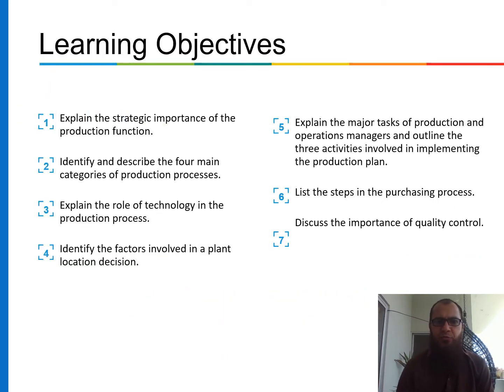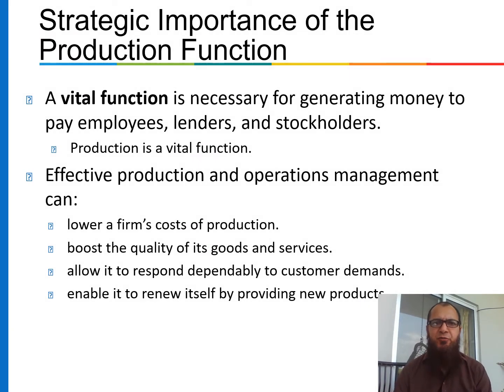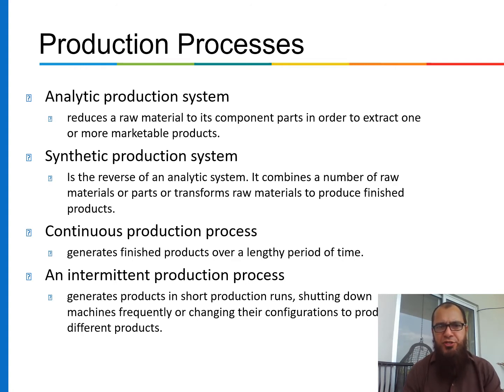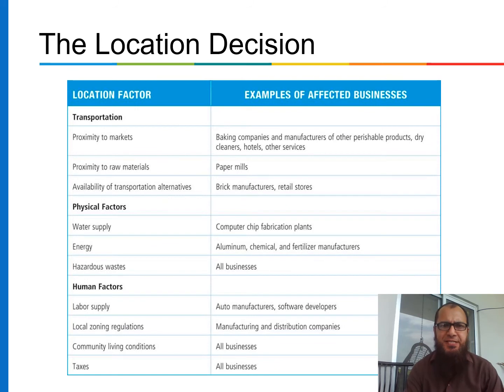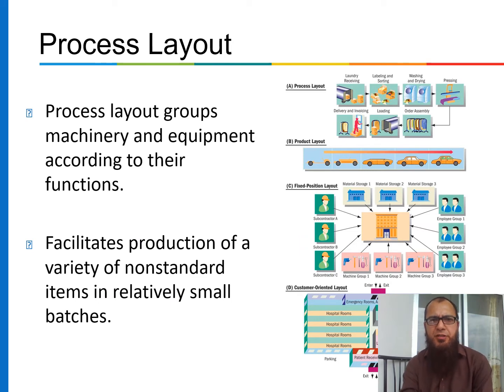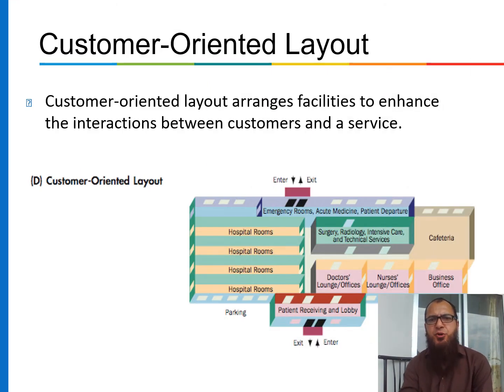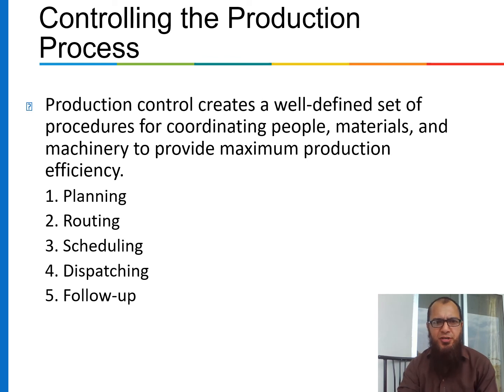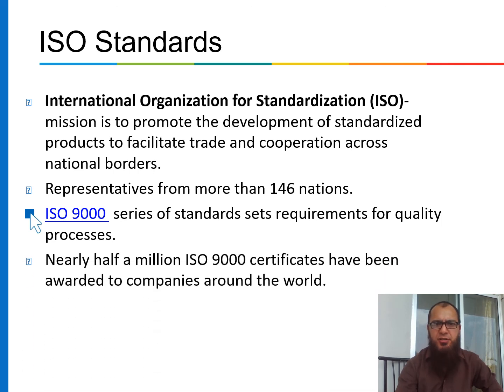ch10 Production and Operations Management Lecture by Dr Amer Rajput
Learning objectives
Explain the strategic importance of the production function.
Identify and describe the four main categories of production processes.
Explain the role of technology in the production process.
Identify the factors involved in a plant location decision.
Explain the major tasks of production and operations managers and outline the three activities involved in implementing the production plan.
List the steps in the purchasing process.
Discuss the importance of quality control.